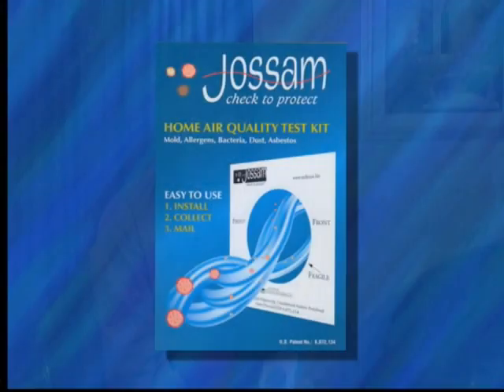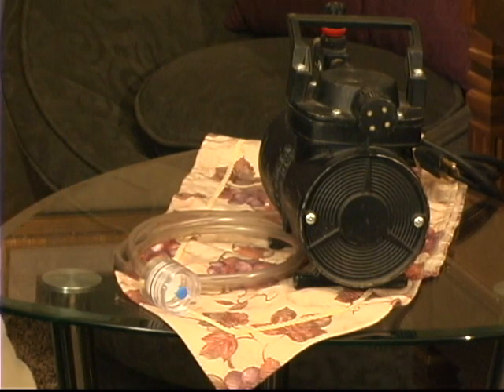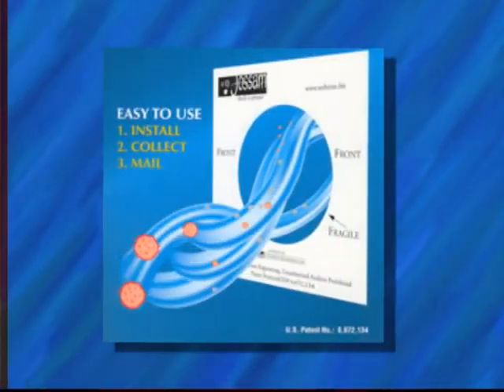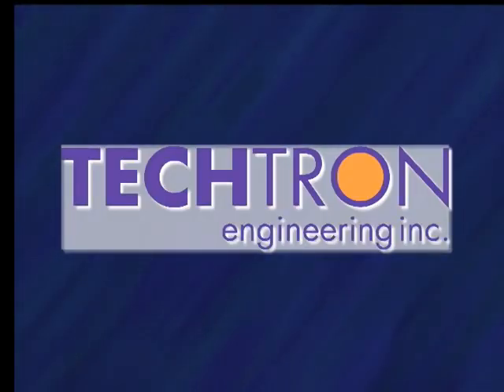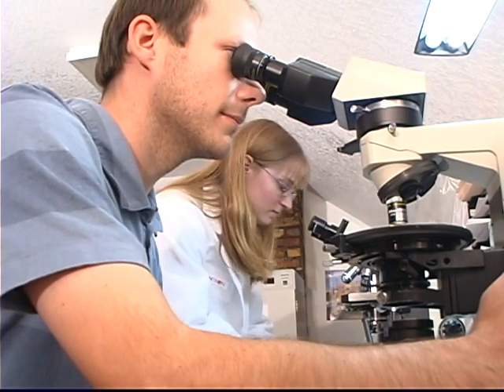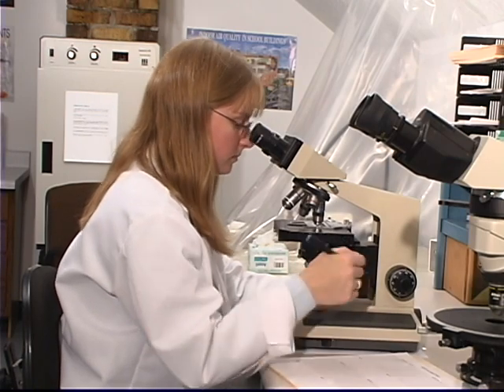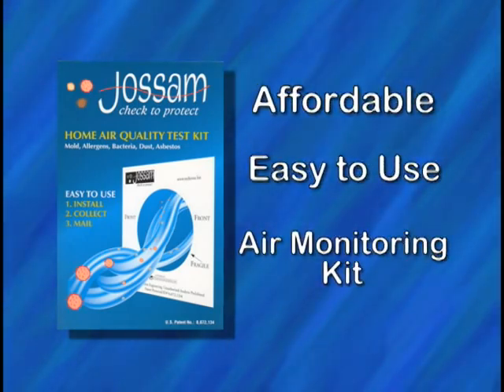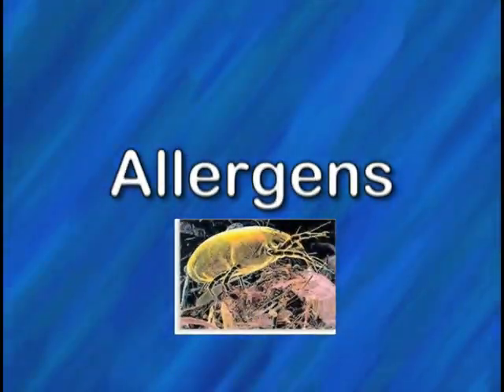About the Jossam Test Kit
Learn how you can test the air quality in your home with our easy-to-use Jossam air quality test kit